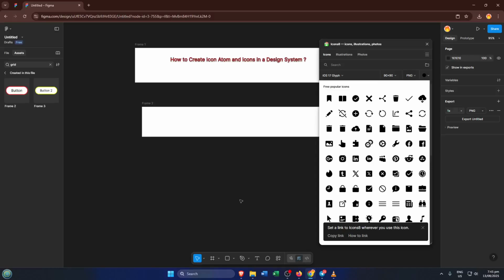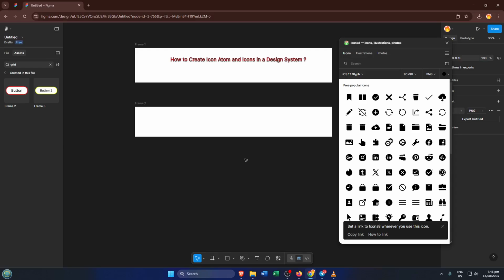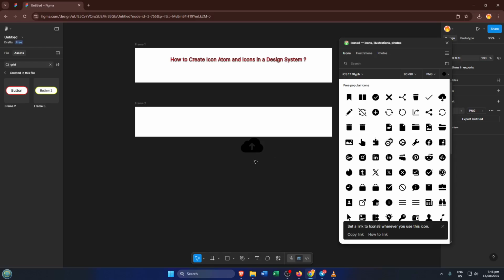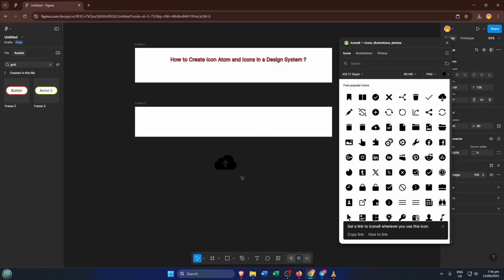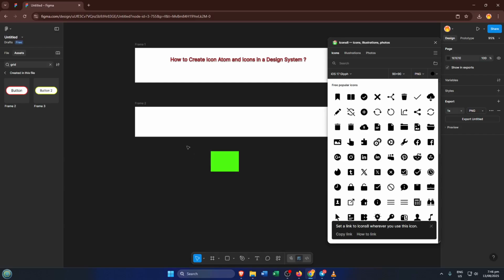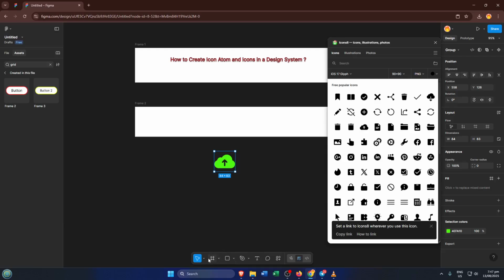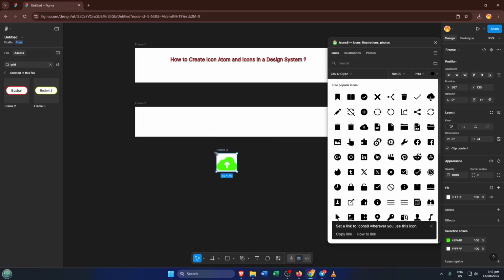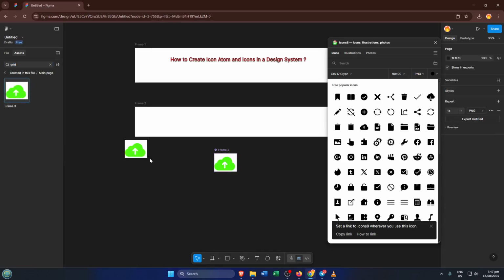How To Create Icon Atom And Icons In using Figma for Beginners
Learn how to create Icon Atom And Icons In using Figma with a clear, beginner-friendly walkthrough. This tutorial explains the essential tools, settings, and steps you need to complete the process efficiently while keeping your Figma workflow organized.